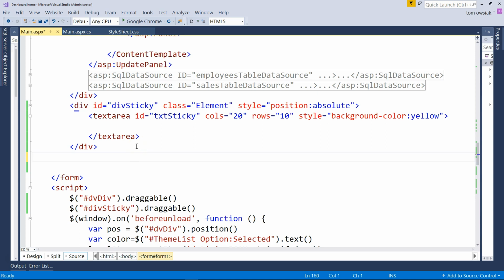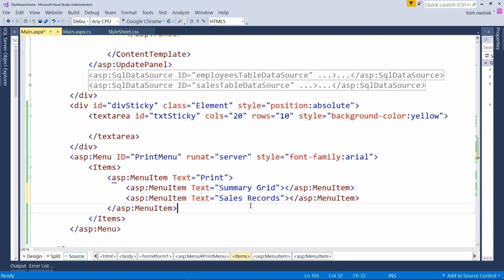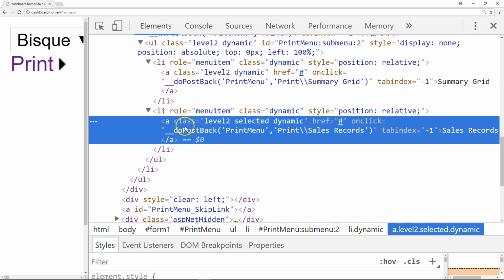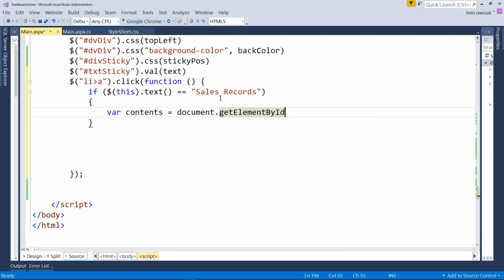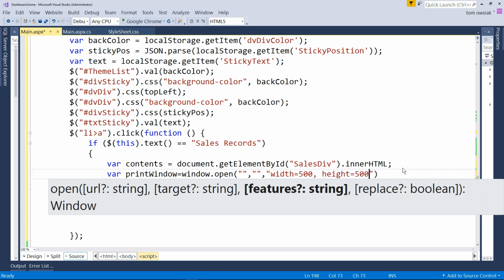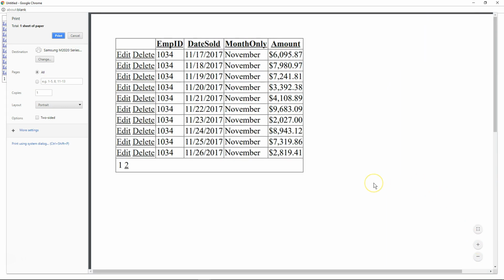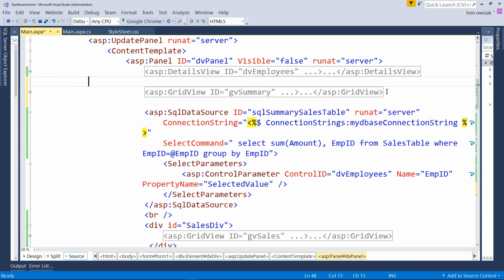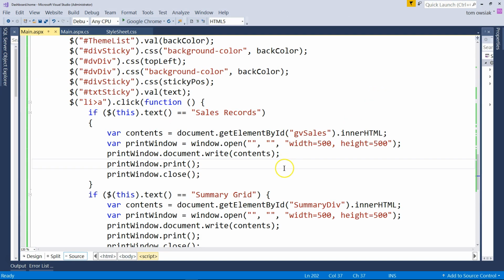15 - Make a Dashboard Website | Printing GridViews to printers, Google Drive, and the cloud